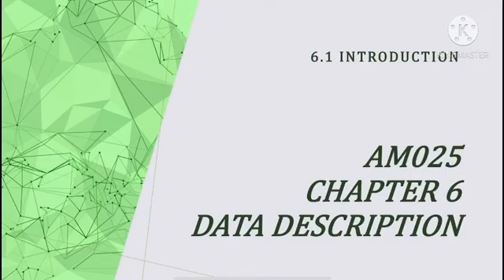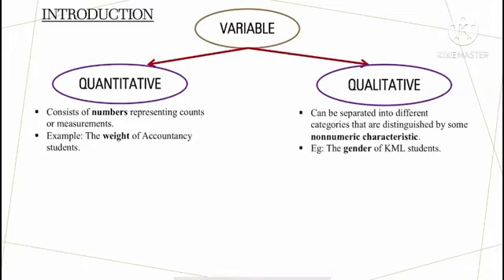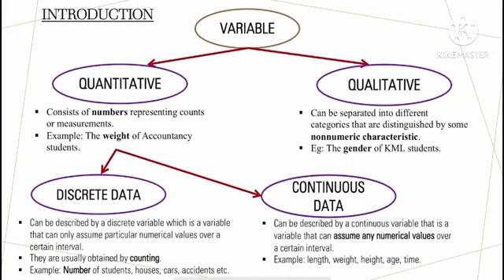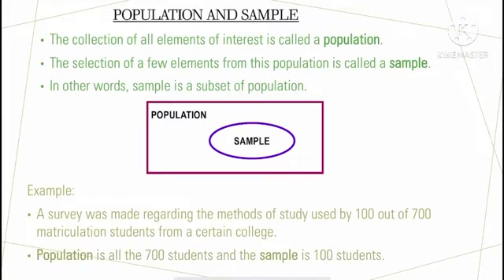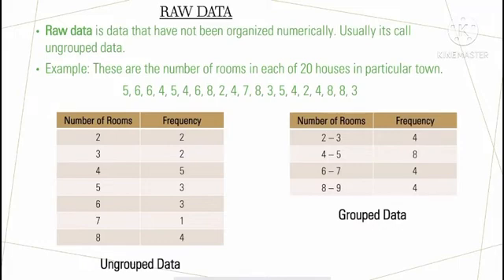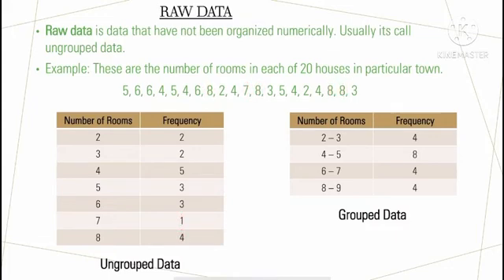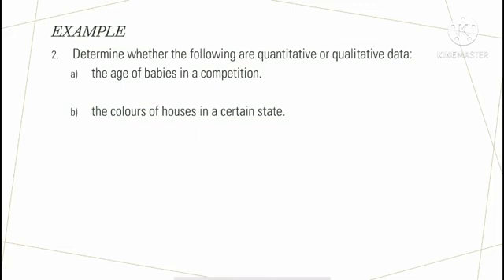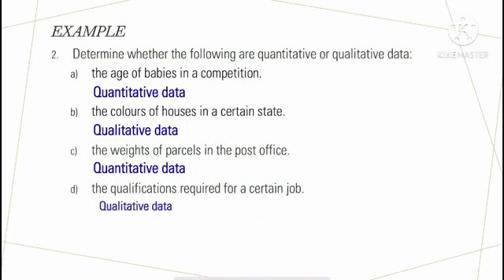(1/4) CHAPTER 6: DATA DESCRIPTION | 6.1 - INTRODUCTION